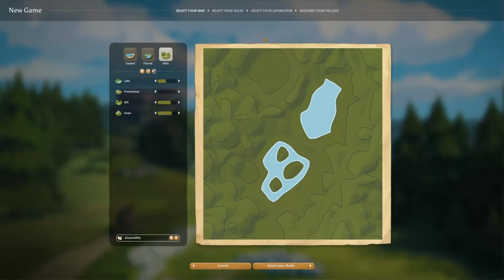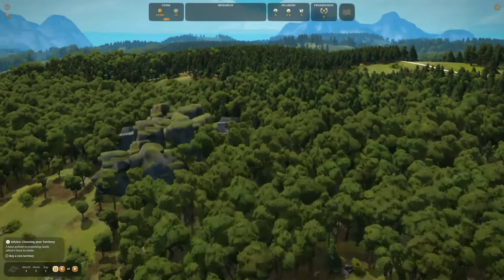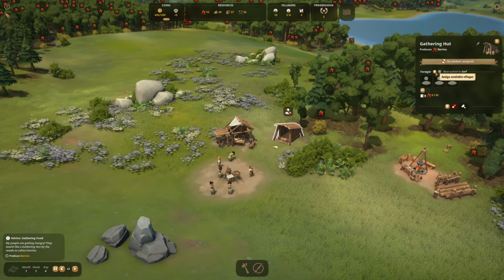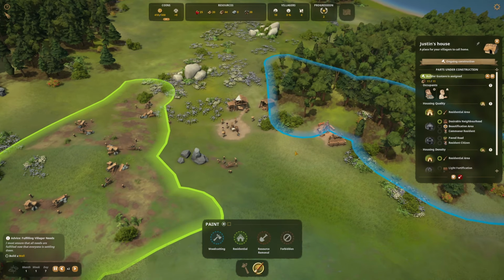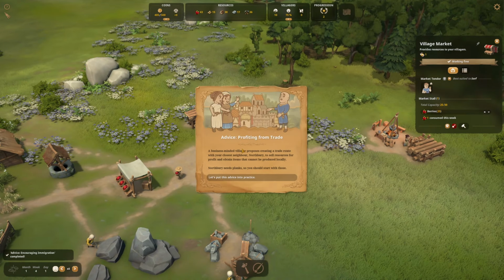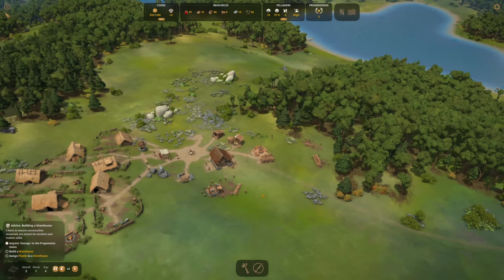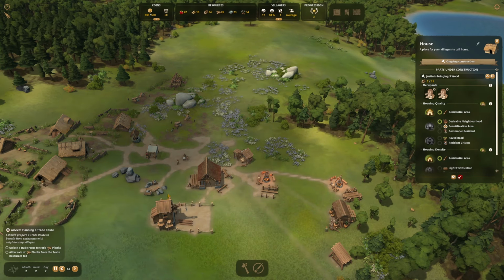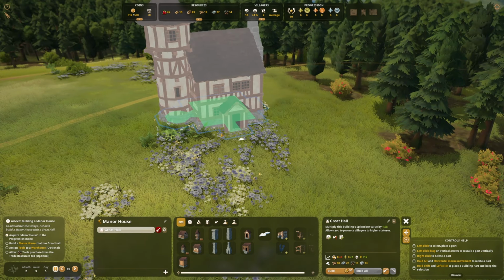FOUNDATION V1 Launch!! - Best 2025 grid-less city builder!! Perfect start guide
Map seed - 515tvXbCIqaH0

Foundation is a grid-less, laidback medieval city-building game with a focus on organic development, monument construction and resource management.